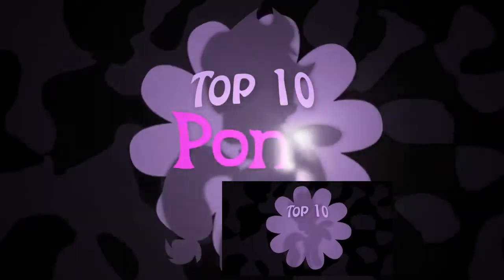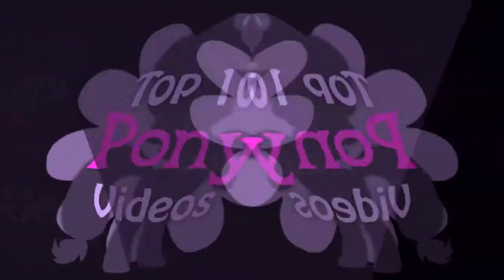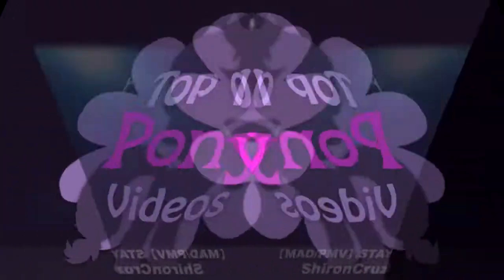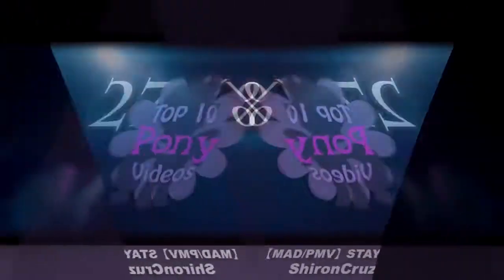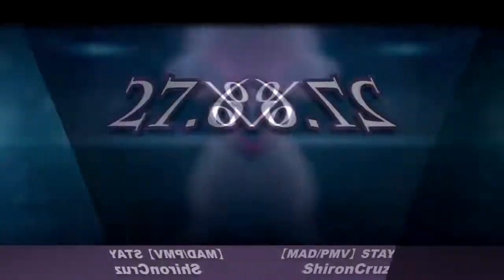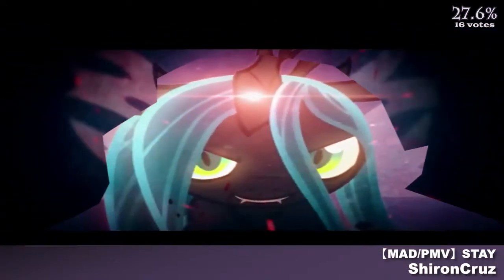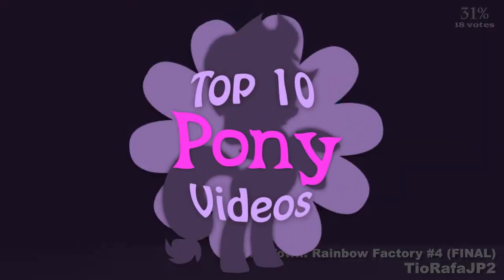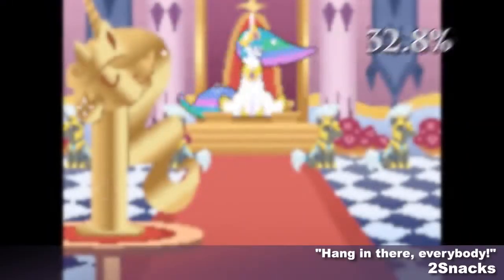The Top 10 Pony Videos of January 2022 The VEG File